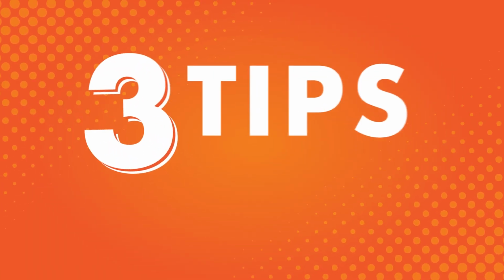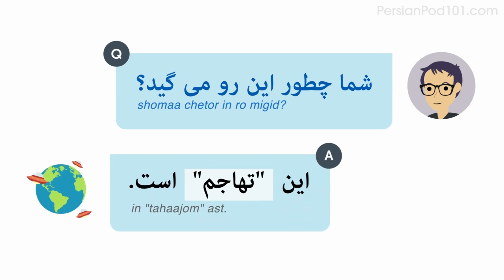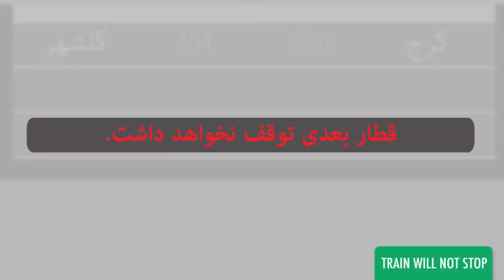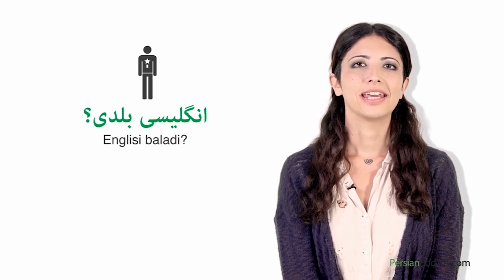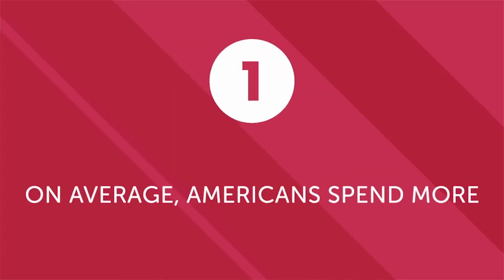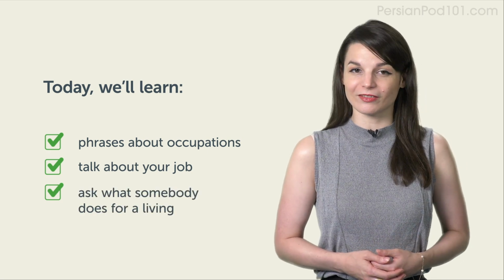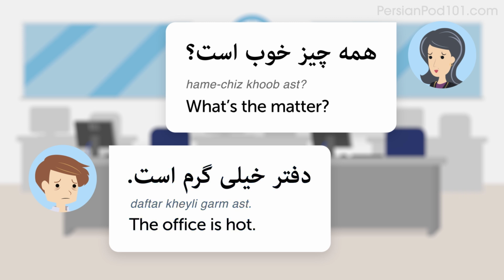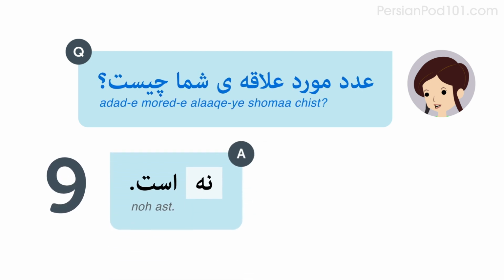Converse Like a Persian Native: Improve Your Speaking Skills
← Start speaking Persian like a native, click here and access the best resources to improve your speaking, listening and reading skills!.
↓ More details below ↓

Step 3: Start speaking Persian the fast, fun and easy way!

If you don't understand much Persian and want to be able to understand and speak it, this video is made for you because we will help you improving your Persian skills!
This video will challenge your reading and listening comprehension skills and help you progress in your Persian study.